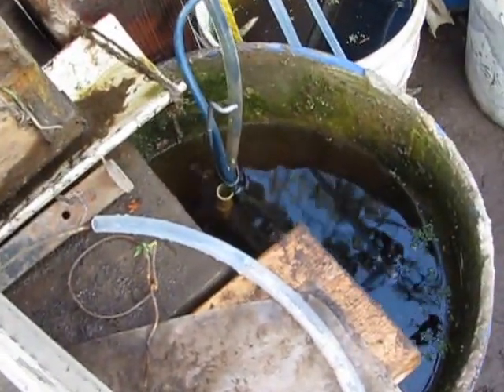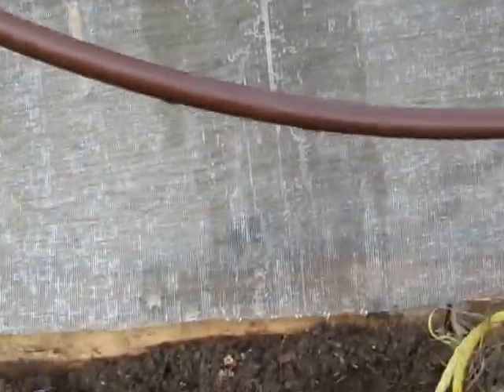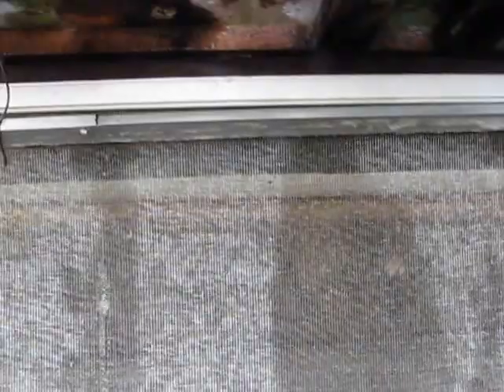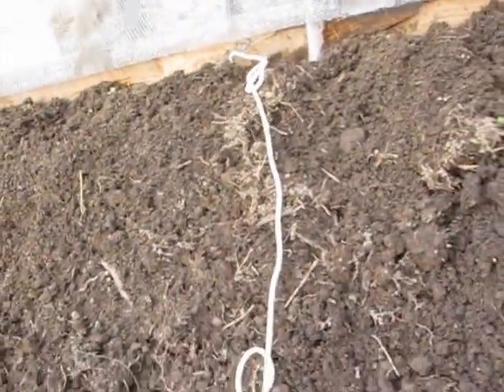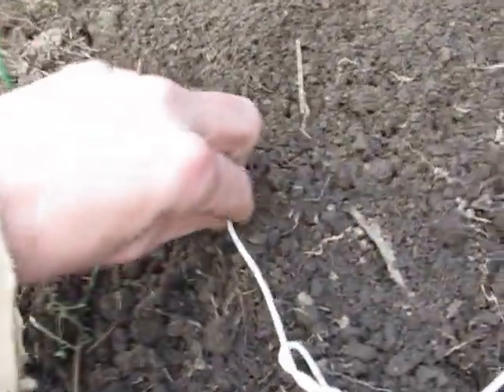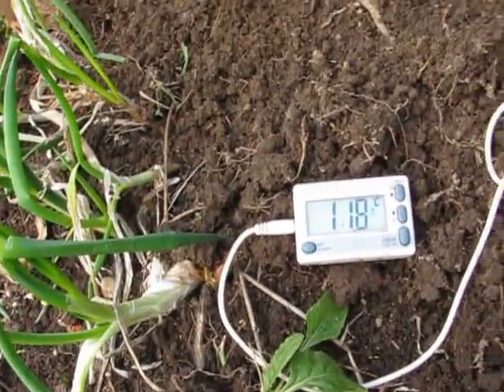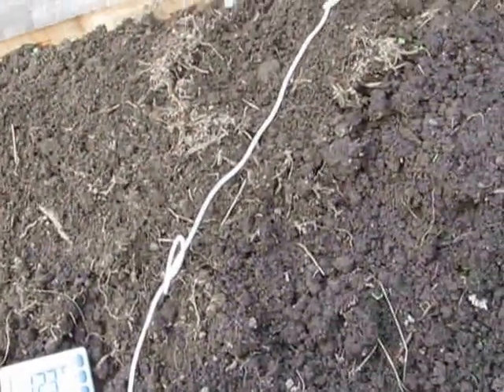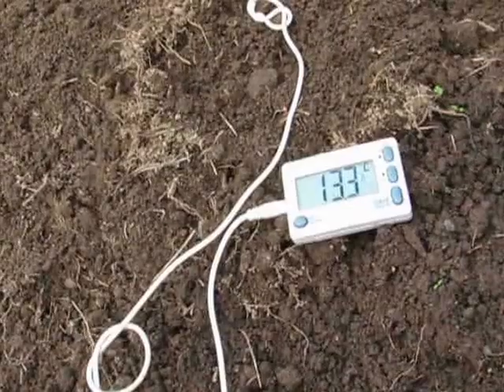Window screen soil heater Delta. (Please share with your gardening friends)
This DIY system heats the soil under your plants with solar heat or heat from the air in your greenhouse, so your plants will germinate and grow quickly. It also  stores the heat like in geothermal systems.  So your soil will not get so cold at night and it will also even out the swings in greenhouse temperature to further help remove plant stress. Note that the window screen absorbs solar heat and transfers it to the water during the day.  But at night it radiates heat and cools the water!  So either turn off the drip at night or have your air pump on a timer.  Brian